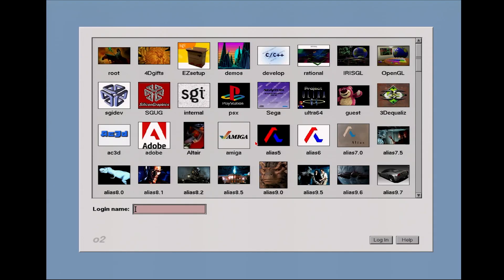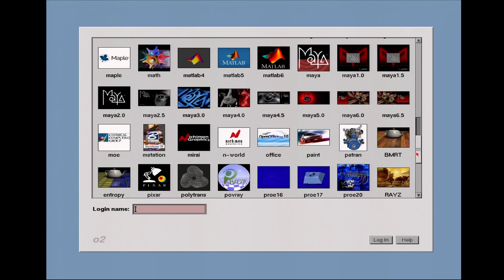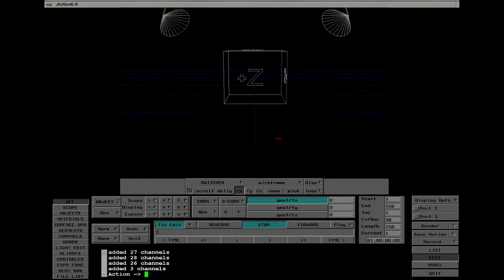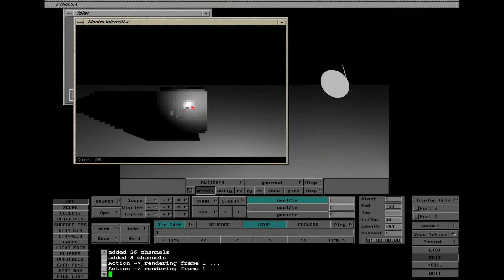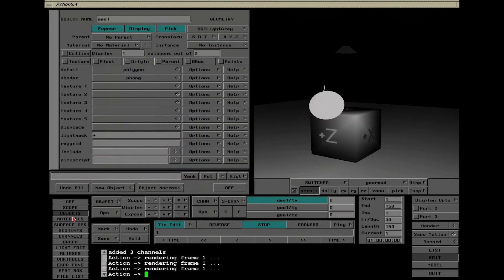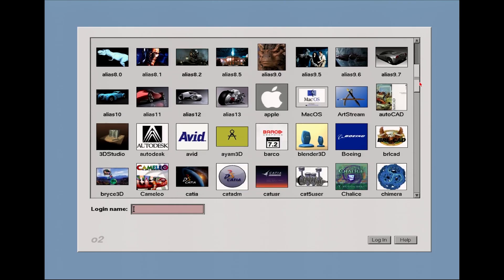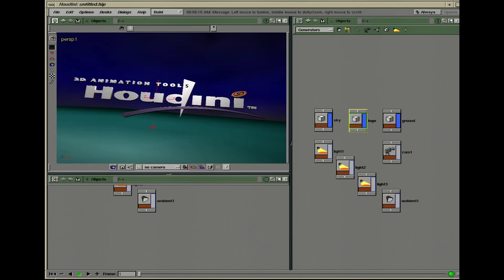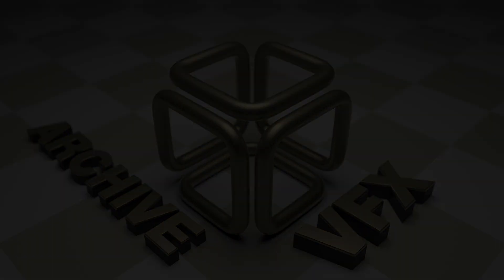SGI O2 - Side FX PRISMS + Houdini 4.1 Preview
In this episode of Archive VFX we fire up the SGI O2 with an Archive of VFX software in hand.

I have recieved a new (old) o2 drive from a fellow SGI Enthusiat and I show that the login screen for this setup has a massive amount of older VFX applications and software.

Today we are previewing Side Effects PRISMS "Action" Application which was a precursor to Houdini.

We also take a stroll into Houdin 4.1 and see that its UI, whilst in more simplified earlier state, still shows that the familar UI of today's Houdini was alive and kicking even back in the 90s.